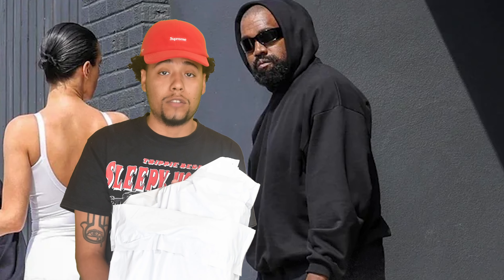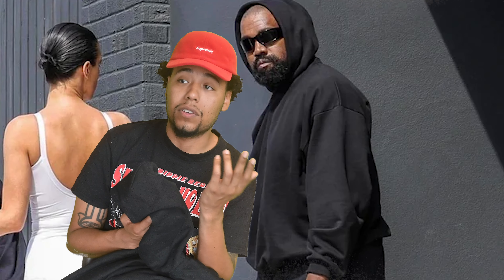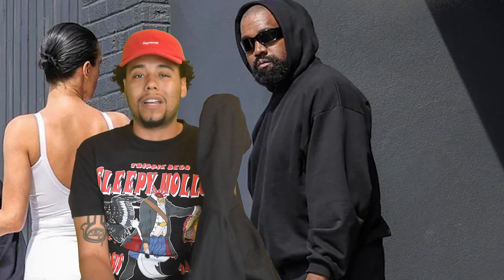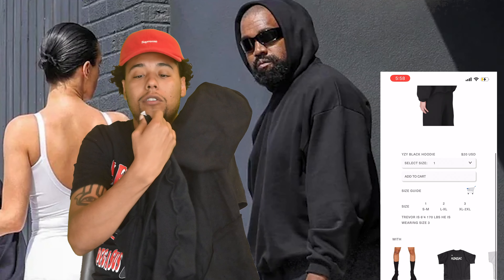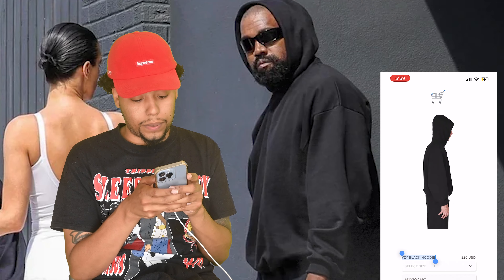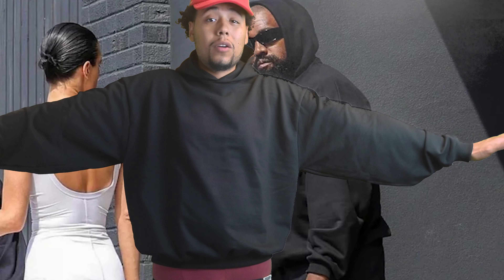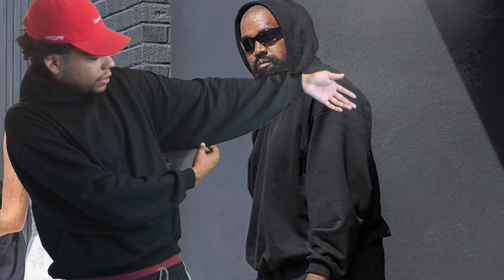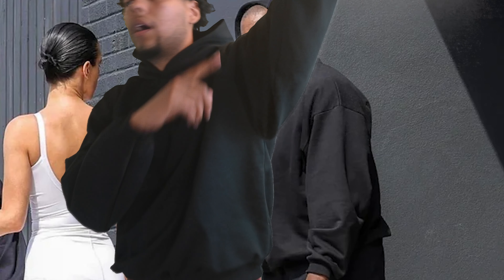Unlocking the Yeezy Mystery: Unboxing the $20 YZY BLACK HOODIE! Shocking Revelations Inside!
Unbox the latest addition to your wardrobe with me as I unwrap the YZY BLACK HOODIE straight from the Yeezy website. Join me as I share my thoughts on this piece, priced at an unbelievable $20, amidst the backdrop of delayed orders and speculations surrounding Yeezy's shipping process. As I delve into the softness of the fabric and the allure of its cropped design, I ponder the possibility of incorporating Yeezy blank hoodies into my upcoming merch line. Have you experienced the excitement of receiving your Yeezy order, or are you still eagerly awaiting its arrival? Share your thoughts and experiences in the comments below as we explore the world of Yeezy fashion together.

SECOND CHANNEL: TheAllSeeingConcerts

TheAllSeeingCamera

TheAllSeeingCam

TheAllSeeingCamera

Thread:
TheAllSeeingCamera